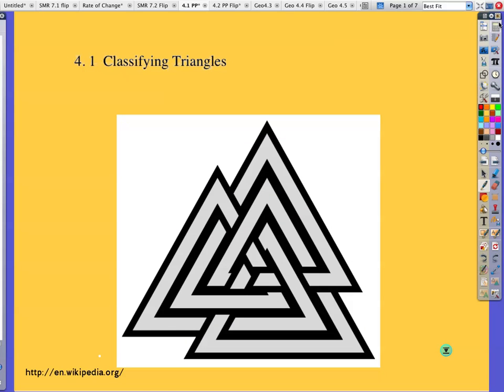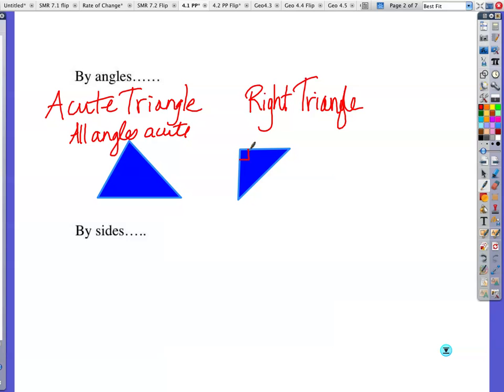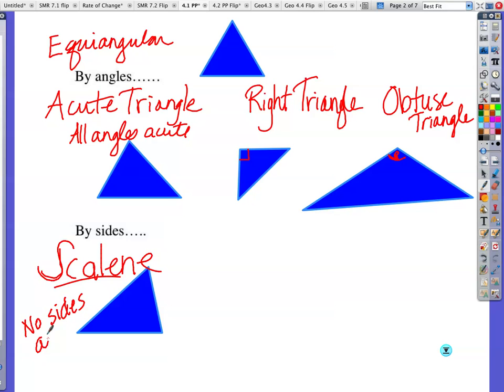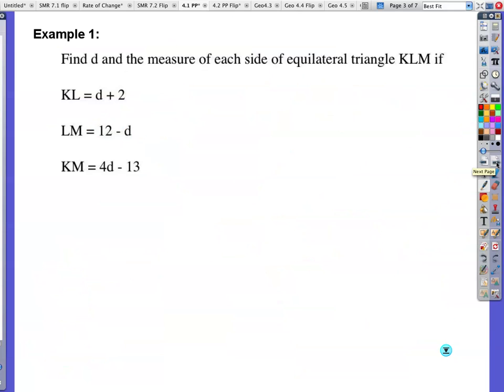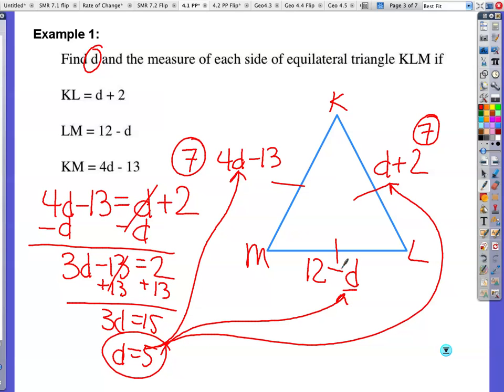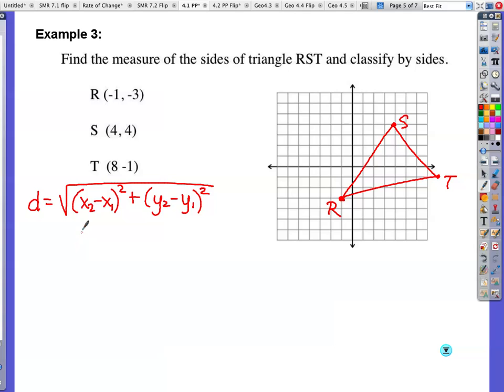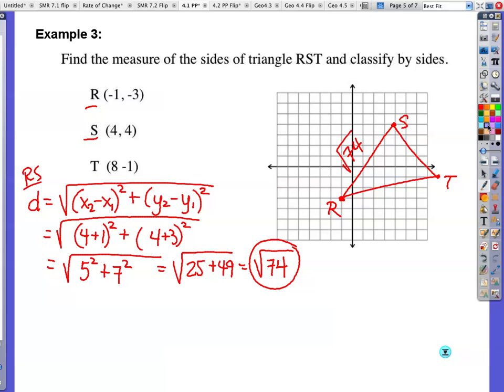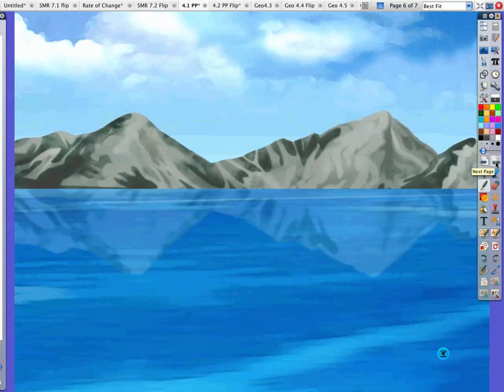Geo 4 1 Video